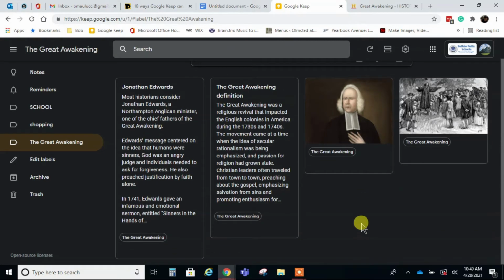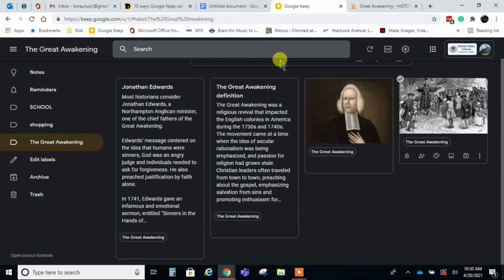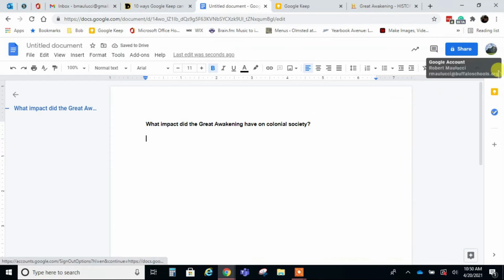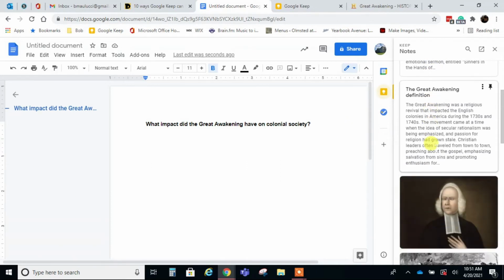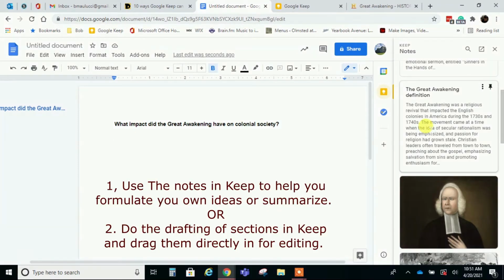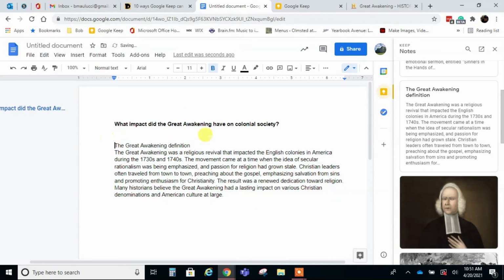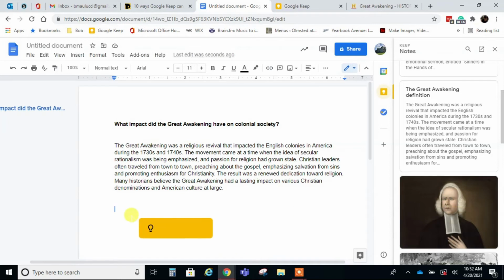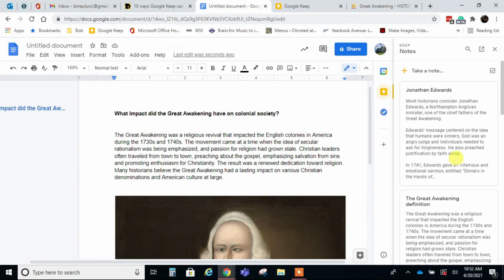Organize Study Excel Tips 9 Use Google Keep for Writing Research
Welcome to Organize, Study, Excel, my new series of study productivity tips and tricks. I am Mr. Bob Maulucci, the instructional coach at the Frederick Law Olmsted School in Buffalo NY. I hope that these tips are helpful for your student to be successful in school and in life.

We have been talking about tips to help you be more productive in school and life. I have suggested several things that I want you to try to do. Today we are going to talk more about one of my absolute favorite and free apps, Google Keep.

Today, I’ll show you how to use Google Keep inside of Google Docs for quick and easy access to your research.